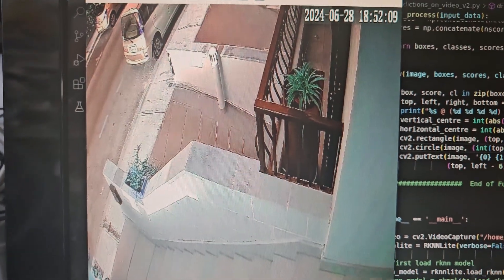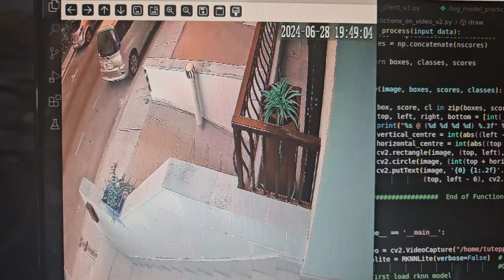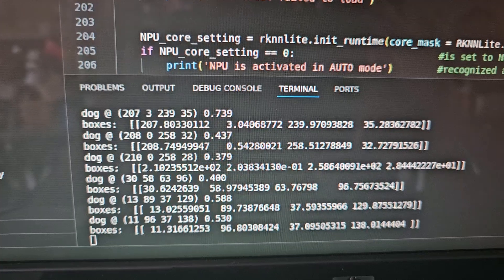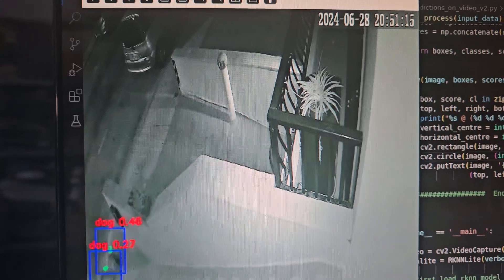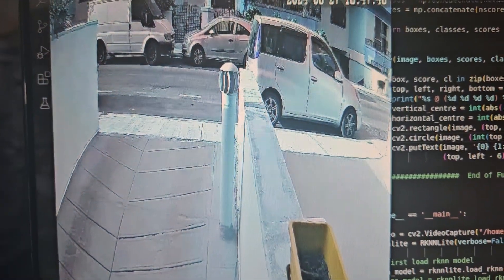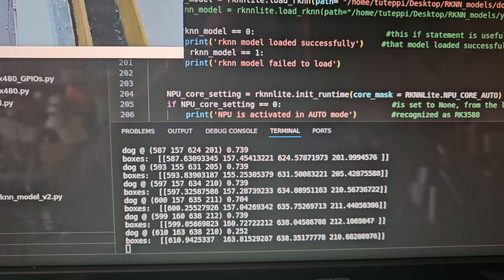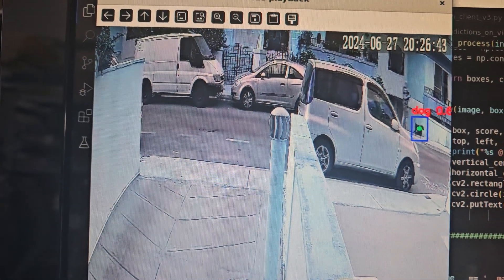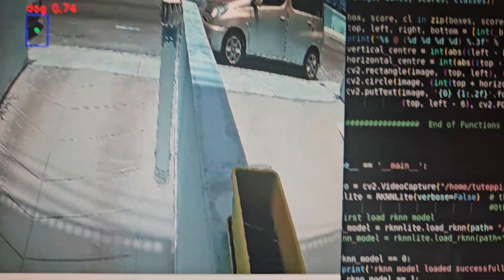Custom Dog Recognition with centre mark on Region Of Interest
In this video, i will show the result of training YoloV8 on a custom data set which consists of different types of dogs, in different light thresholds and at different angles. The generic YoloV8n model detects dogs when they are facing the cameras. It will not detect dogs at other angles, so I re-trained this model so that it will detect dogs even from different angles such as CCTV systems.
Apart from that, I also calculated the centre of the region of interest, meaning that I can track the object in real time.
One should notice the high processing speed of the Rock5B, RK3588 because the model was converted to rknn format so that the NPU could be enabled.